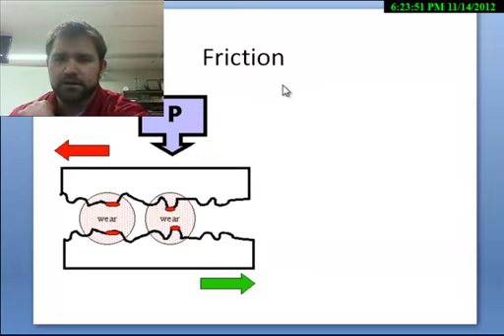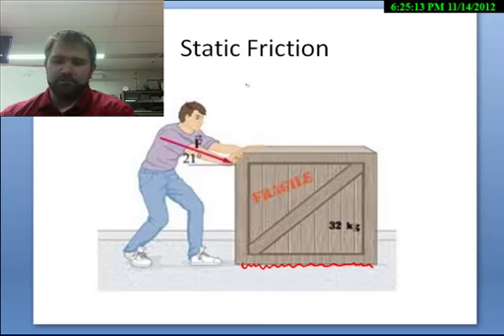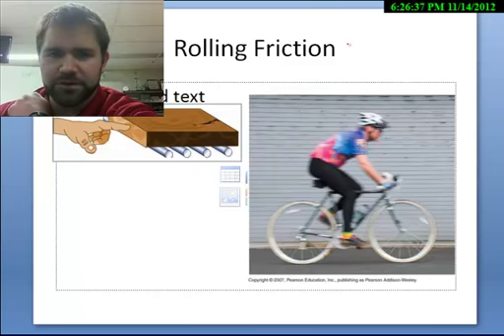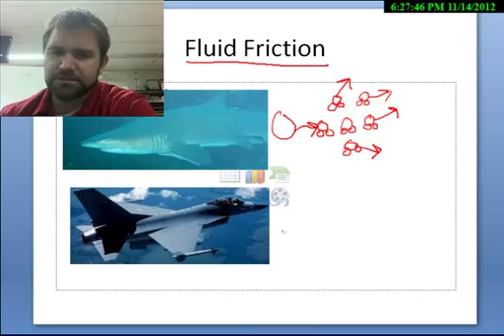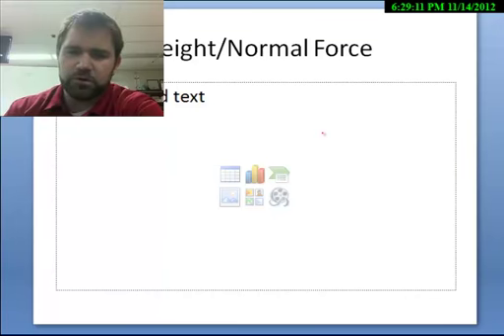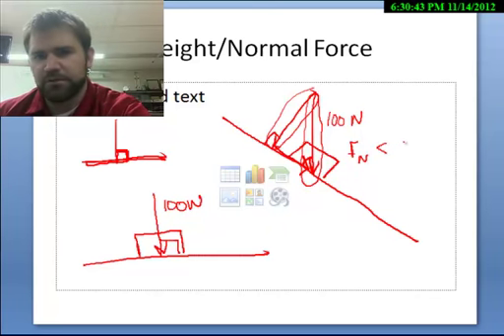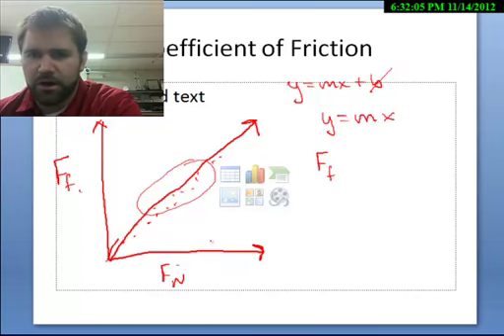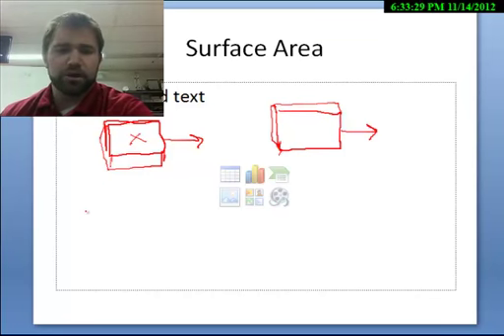Friction 1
Introduction to Friction